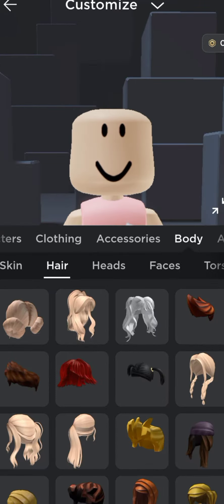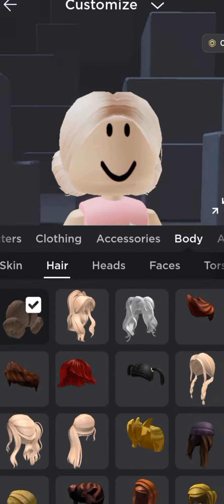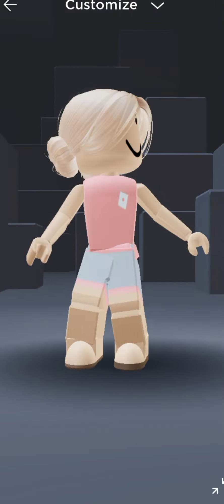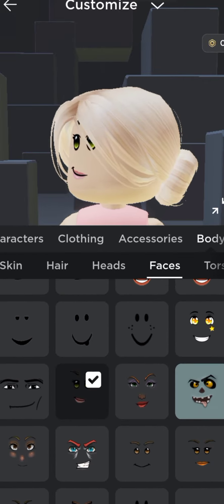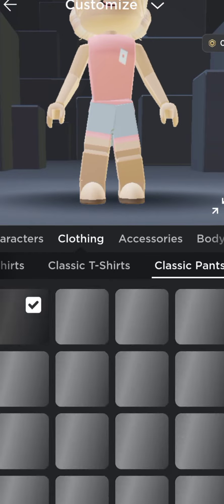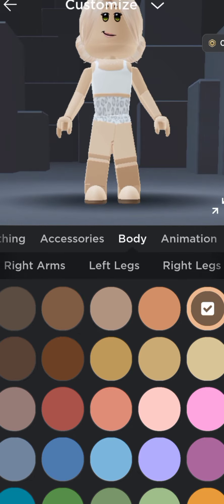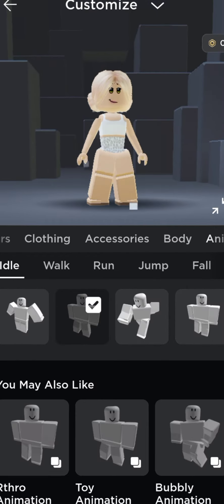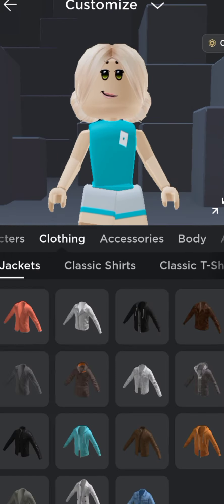150 roblox outfit